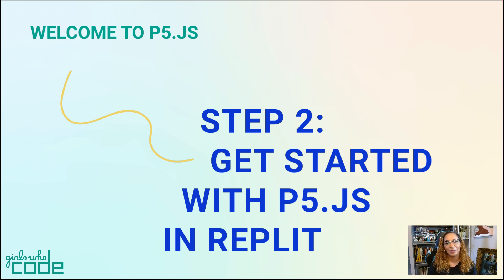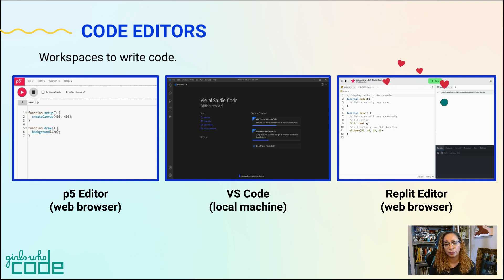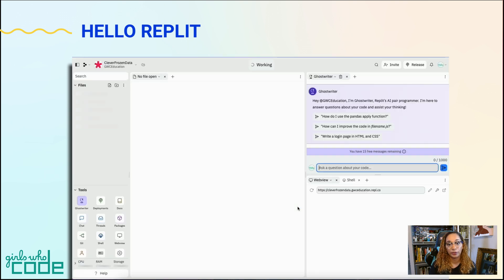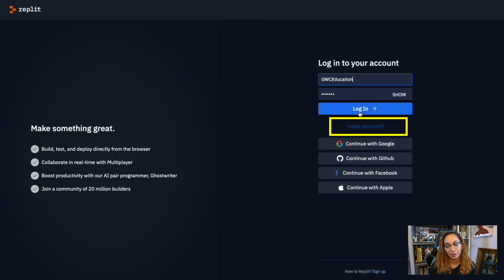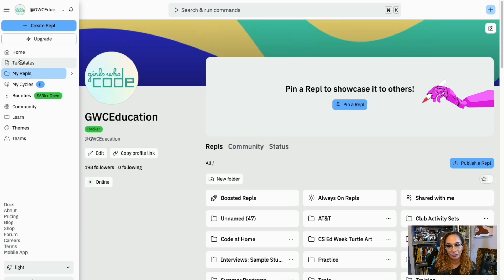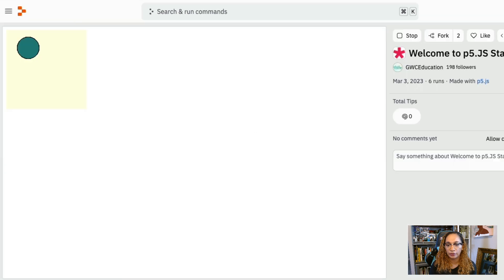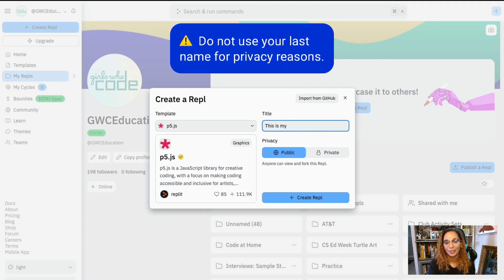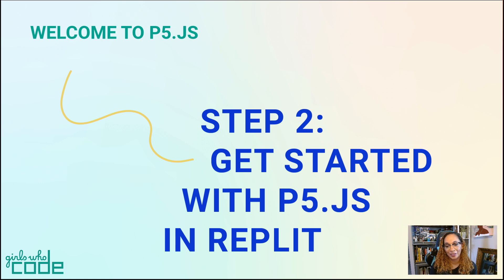Welcome to p5.js - Step 2: Get started with p5.js in Replit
In this video, we’ll introduce you to Replit, a browser-based code editor that we will be using to program in p5.js. You will learn how to create an account, fork (or copy) an existing project, and create a new project.

- Watch the video. See the Documentation section below for extra resources.
- Sign up or login to Replit.
- Follow the instructions on the sign up form to create an account.
- Try forking this Starter Code.
- Try creating a brand new p5.js project.